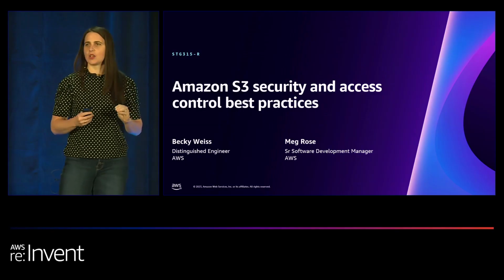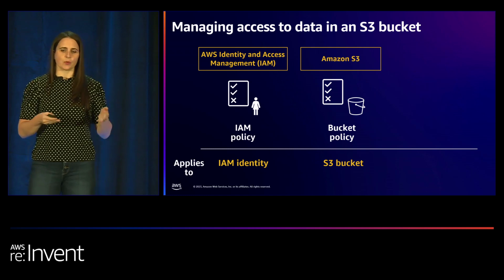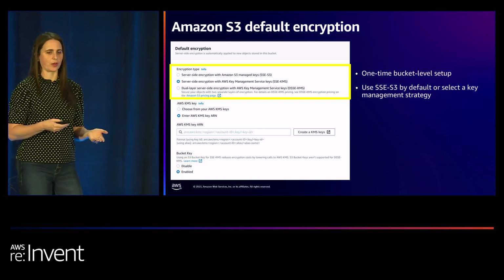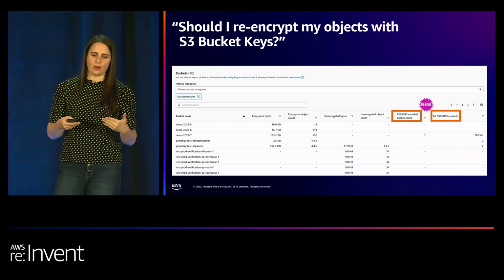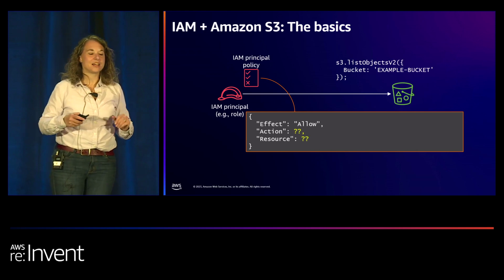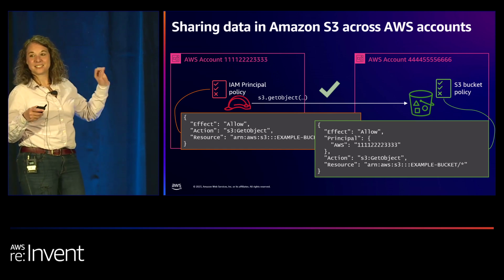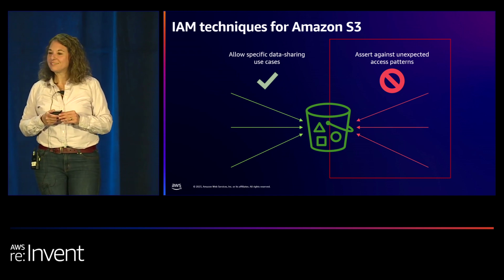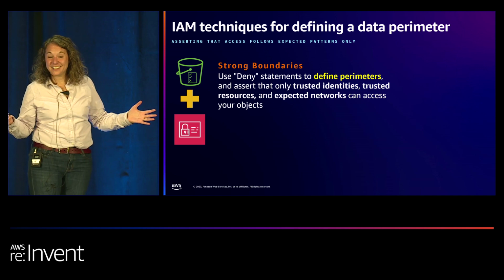AWS re:Invent 2023 - Amazon S3 security and access control best practices (STG315)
Strong adherence to architecture best practices and proactive controls are the foundations of data security. Amazon S3 provides security settings and granular access controls to suit virtually any workload. In this session, learn the fundamentals of Amazon S3 security and dive deep into the latest enhancements in usability and functionality. Also, investigate options for access control, encryption, monitoring, auditing, and remediation. Learn the best practices for data security and access control in Amazon S3.